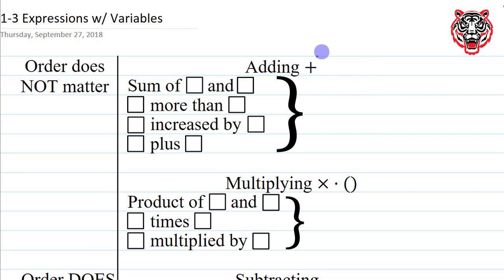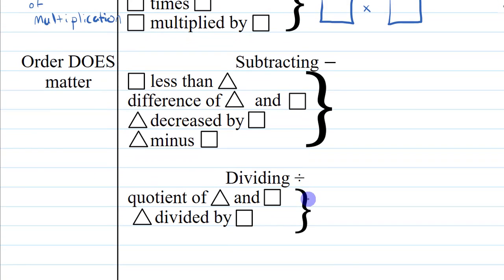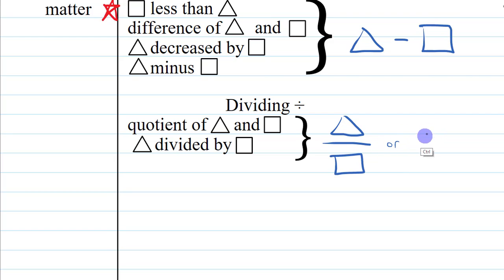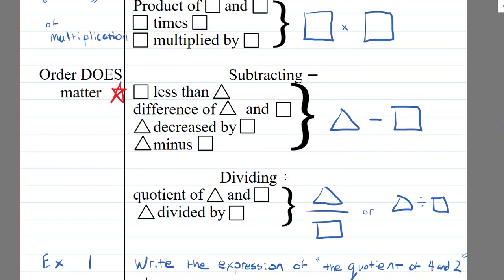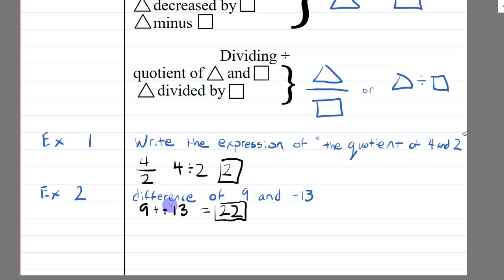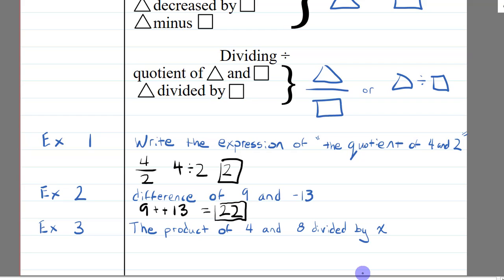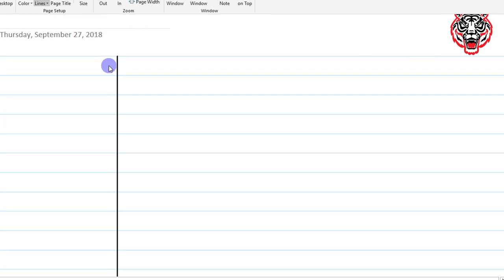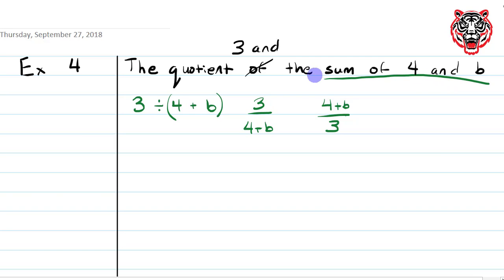Algebra 1 notes 1-3 Expressions w/ Variables